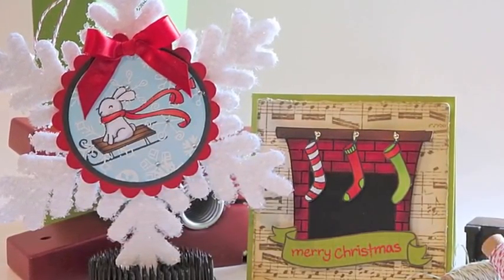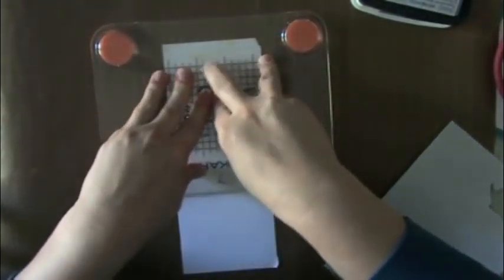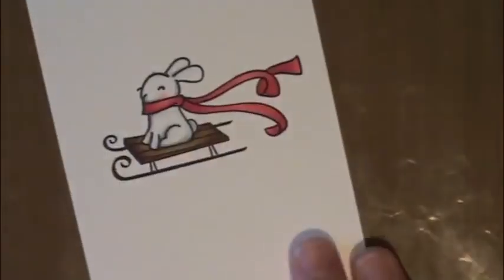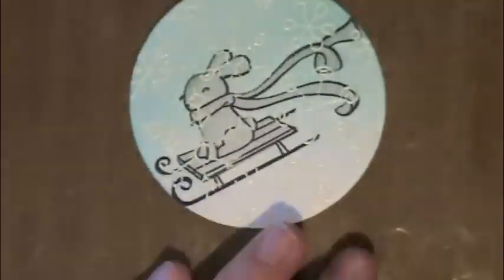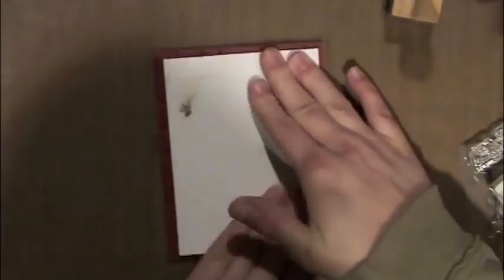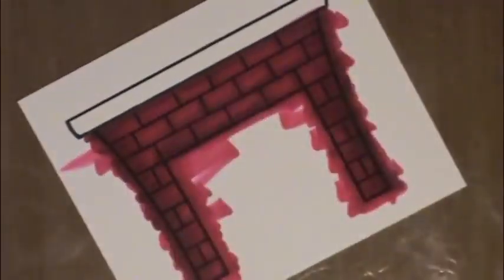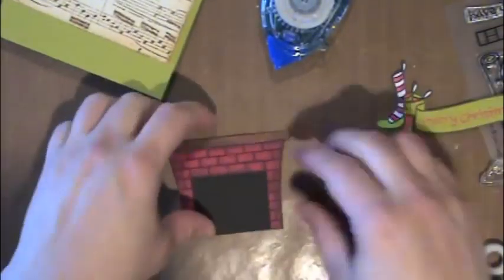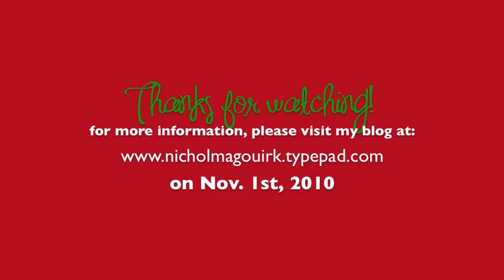Lawn Fawn Ornament + Card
Holiday Blog Reader Appreciation Week: Lawn Fawn Winter Bunny Snowflake Ornament + Cozy Christmas Merry Christmas Fireplace Card.